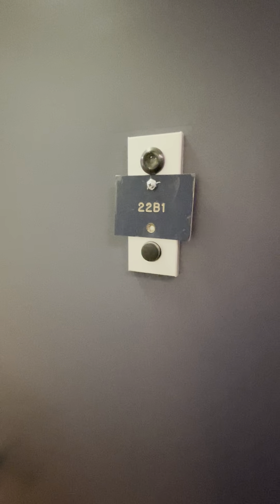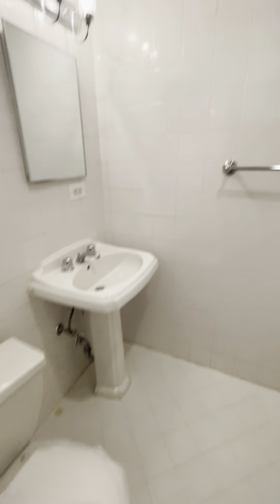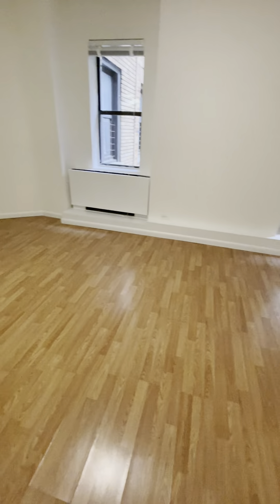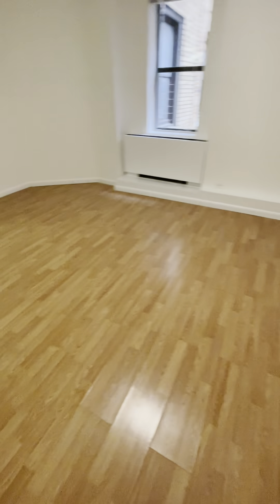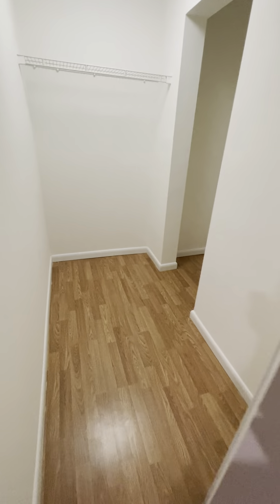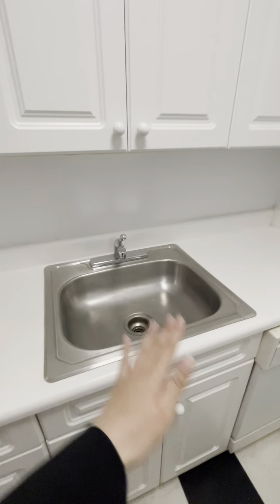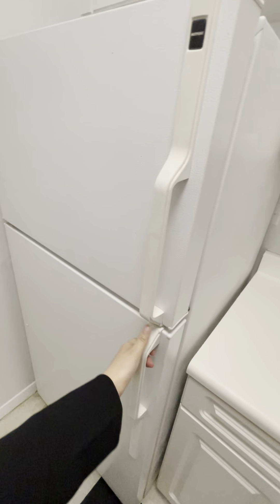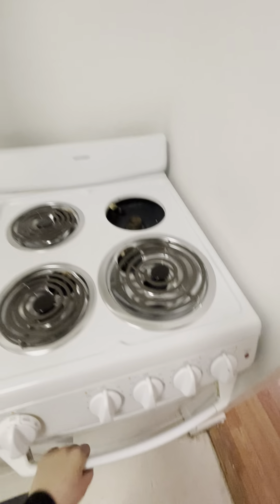Herald Towers Studio unit 22B1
Manhattan Midtown South/Koreatown Luxury Rental